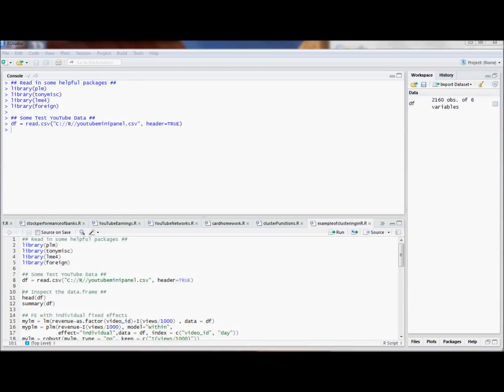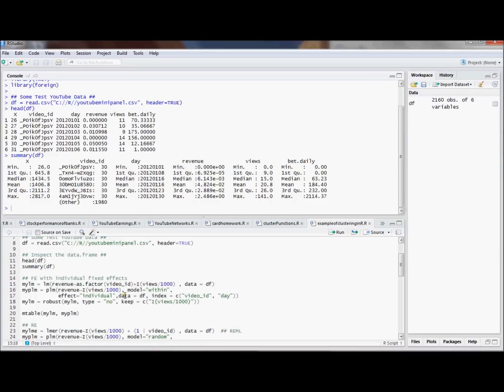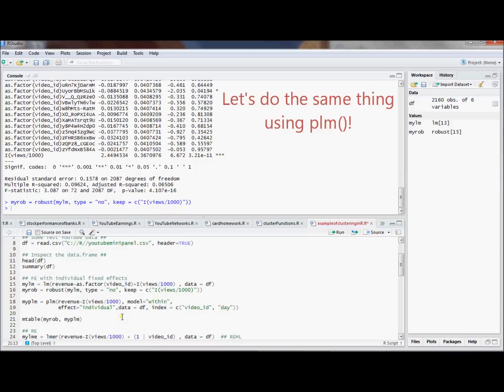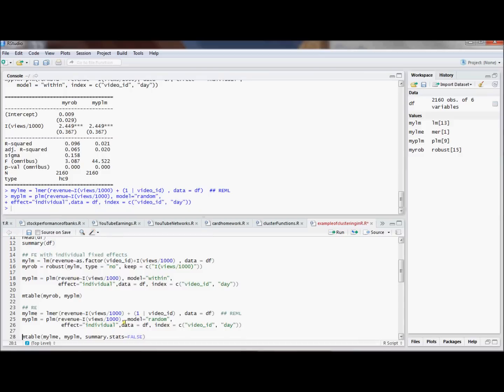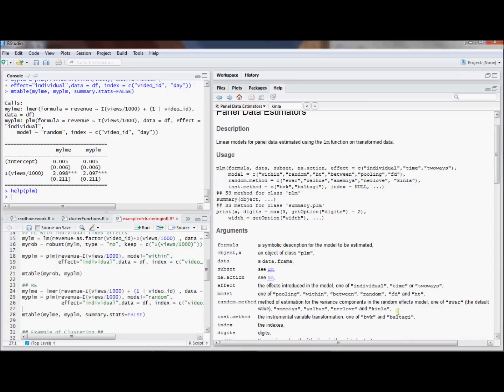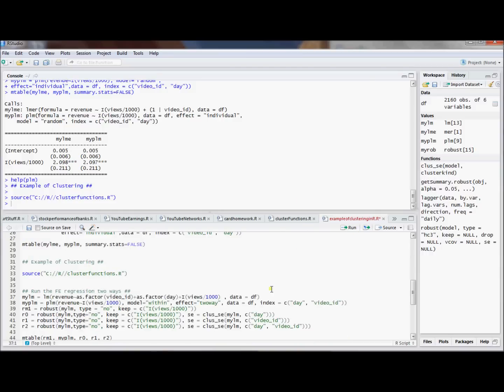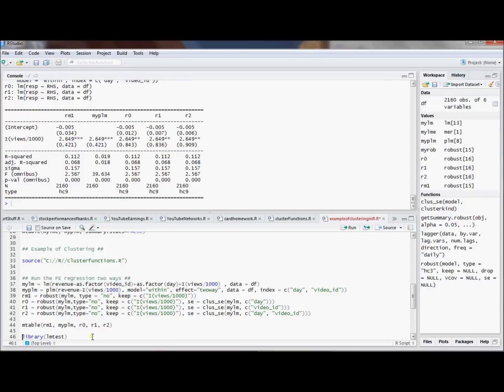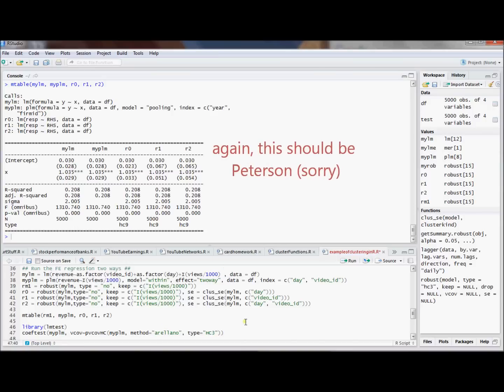Panels and Clustering in R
This video runs through an example script on how to estimate panel data models in R using plm().  By appeal to lm() and lmer(), I show that plm() estimates what we think it should estimate.  I also show how to cluster standard errors in R.  Here are some resources to which I refer in the video:

I posted these scripts on my econometrics website.  metrics.tonycookson.com.  They are called clusterFunctions.R and exampleofclusteringinR.R, and they are available for download there.

Mitchell Peterson's Test Data (kept referring to him as Thompson in the video, sorry!).

And some background reading on this.

To address the question about ML/REML.  Here is a useful set of slides on how to specify the likelihood. As I remember it, REML focuses on estimating the error components independently of the systematic part of the regression model.  On an intuitive level, this amounts to building in a degrees of freedom correction.  There is much more out there on a Google search of "REML vs. ML in random effects"